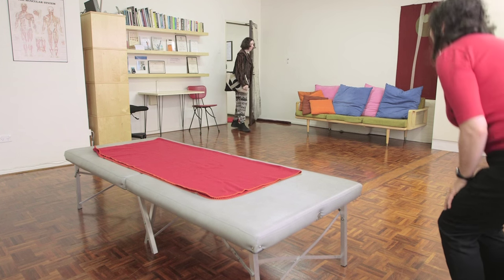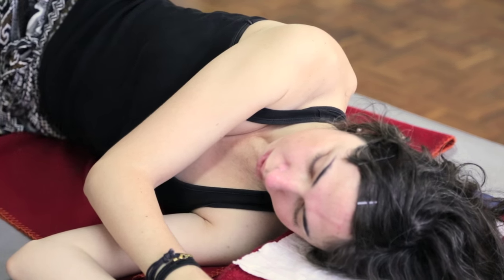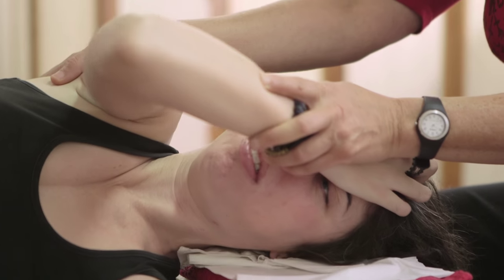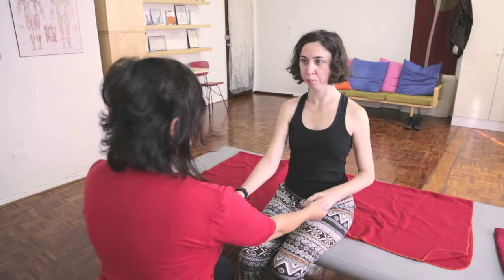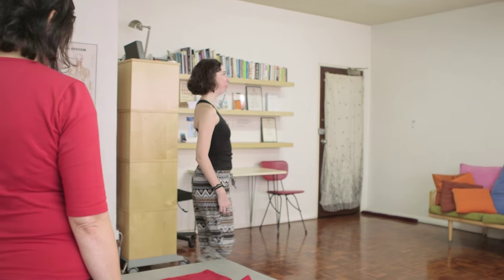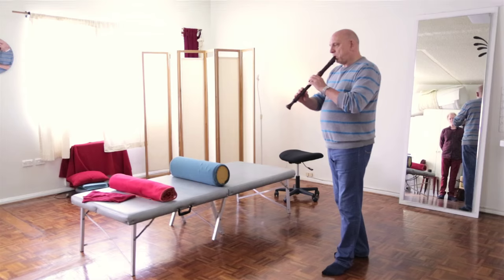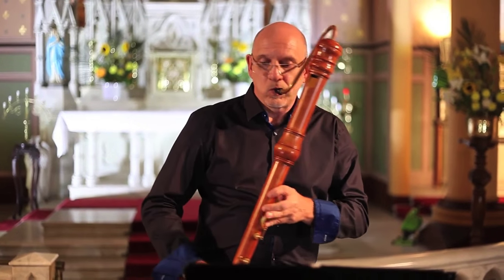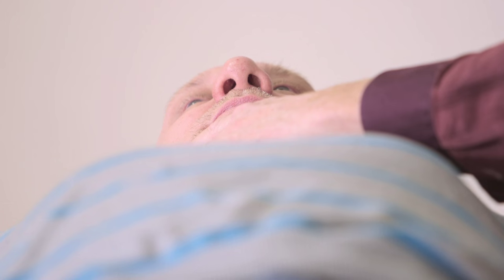Functional Integration - Feldenkrais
Functional Integration® lessons are Feldenkrais sessions for individuals. Watch 3 stories, and explanations by Feldenkrais practitioners. Produced by Dominique Pile for the Australian Feldenkrais Guild (NSW Division) Inc.® Check the guild to find a practitioner in your area. Or go to the Feldenkrais Guild in your country.